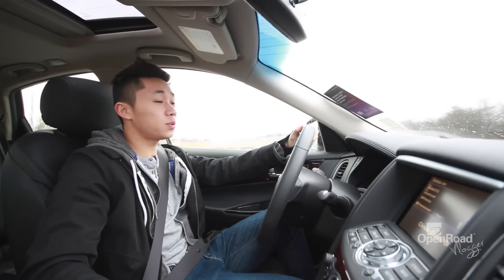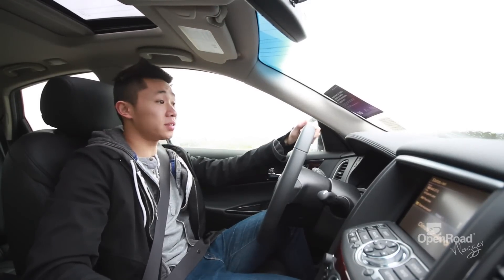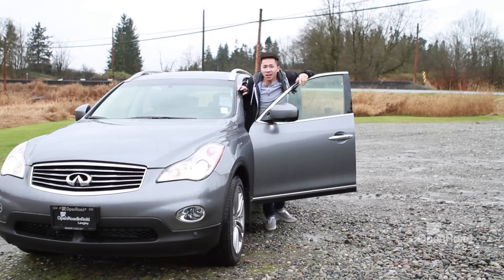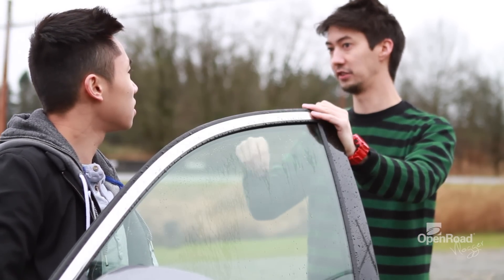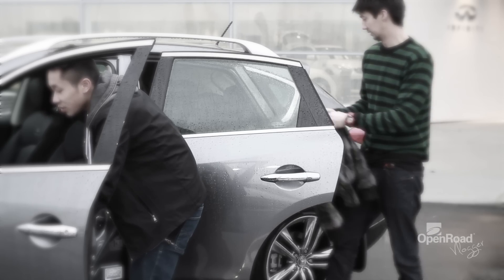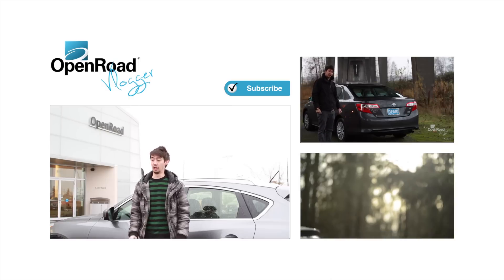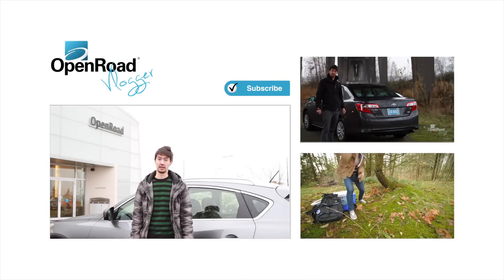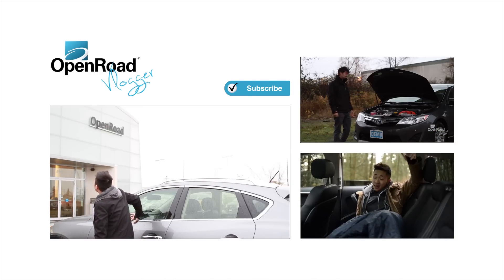OpenRoad Vlogs: Infiniti EX35 - You Forgot Something.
Matt test drives the new Infiniti EX35 but forgets some important cargo. For purchasing a new or used Infiniti,